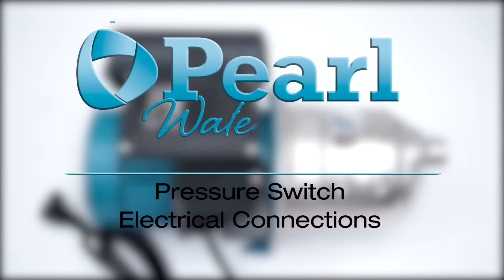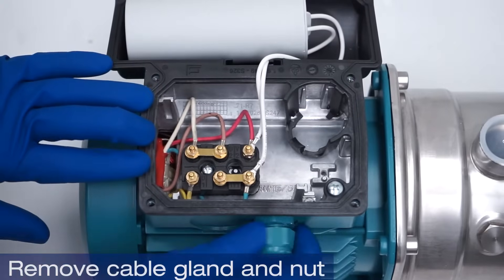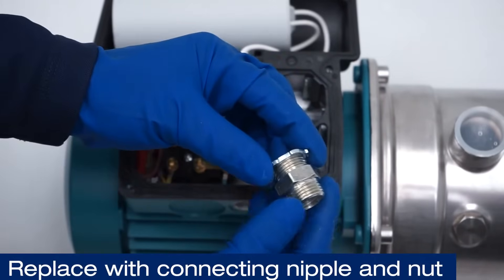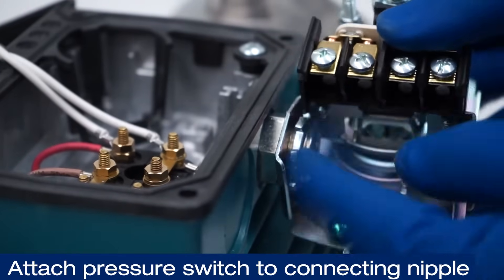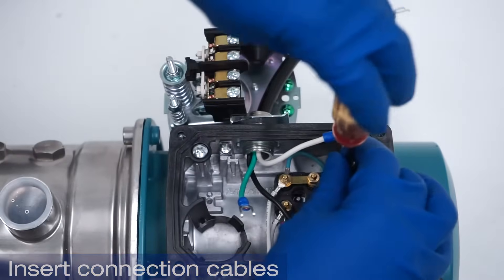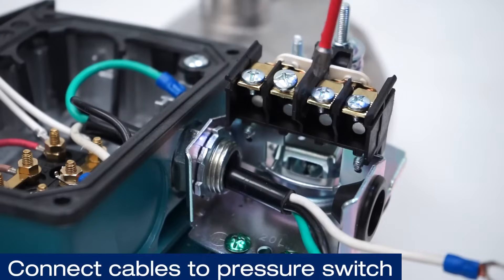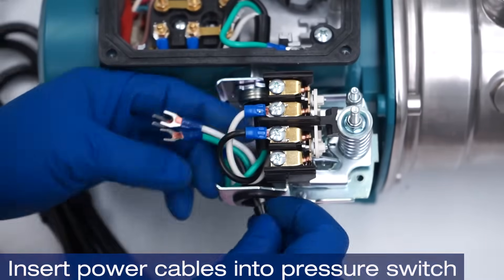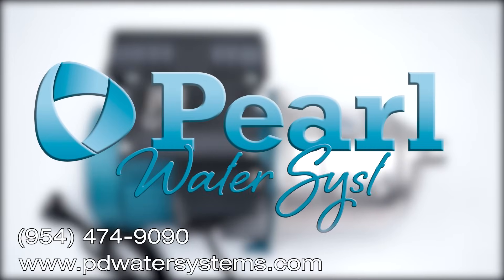How to connect a Water Pressure Switch to a Water Pump?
In this video, we are going to show you how to connect and install a PEARL pressure switch to a water pump. However, this procedure could be used in others brands as well. For this example, we used a Square D pressure switch

As always follow all safety precautions when working with any water pumps, water pump accessories, or water pump components.

Make sure the power is disconnected.
You would need several items:
- Pressure Switch
- Connecting Nipple
- Electric cables
- Tools

0:23 Removing a Water Pump Cover: We will begin by removing the water pump’s cover.
0:36 How to remove a cable gland on a water pump?
Then, proceed to remove the cable gland and nut by turning it counterclockwise.
0:48 Replace with the connecting nipple and nut, so you have access to the water pump.
1:20 For this example we are using a Square D Pressure Switch
1:41 Attach the Pressure switch to the connecting nipple, secure, and tighten.
2:10 Insert the connection cables, lose nuts as shown, and connect the cables to the motor. Keep in mind the color code. Then connect the cables to the pressure switch. Follow the color code.
2:40 Insert power cables in the pressure switch and connect them, following color code.
3:57 Reinstall pressure switch cover.
4:05 Reinstall the pump cover

Please remember before manipulating an electric water system to: - Always read the manufacturer's product manual - All electrical connections and checks must be done by a certified electrician and comply with applicable local standard - Danger: electric shock risk.

When installing or adjusting an electrical system make sure that all plugs and cables are disconnected from the power outlet - Installation of electrical water systems should be done by certified professionals.